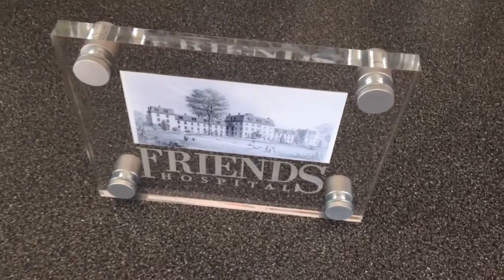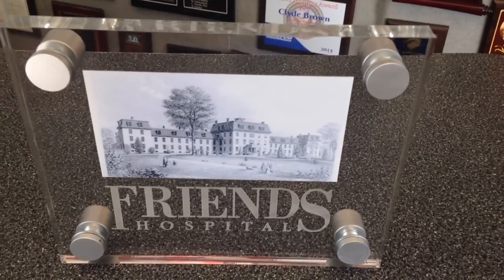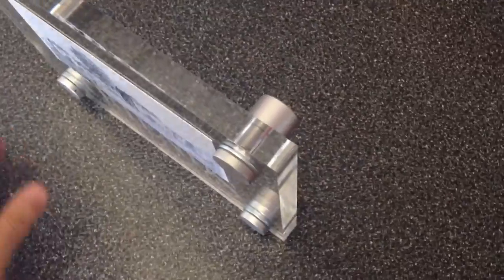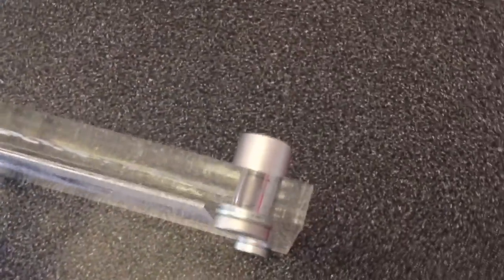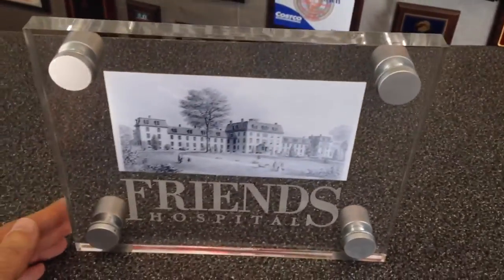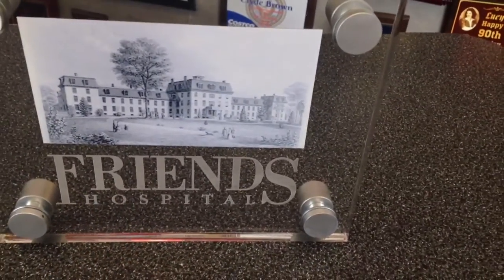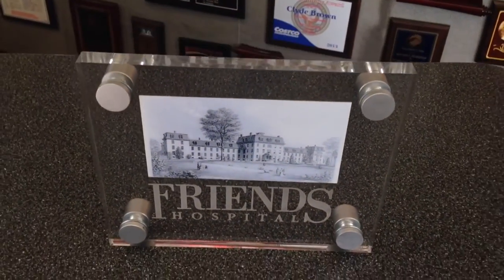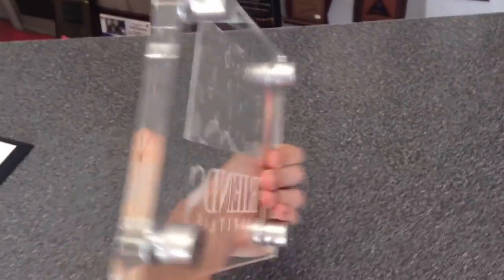Review of a custom laser acrylic standoff plaque.